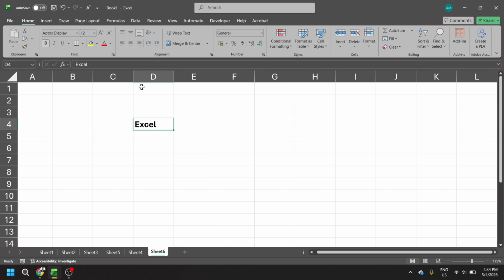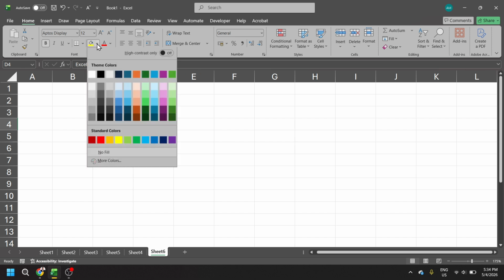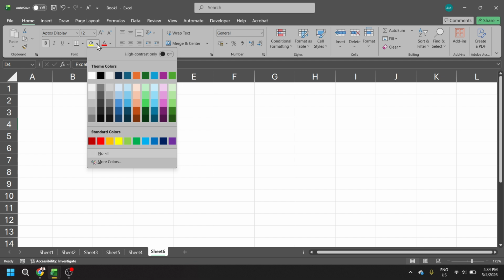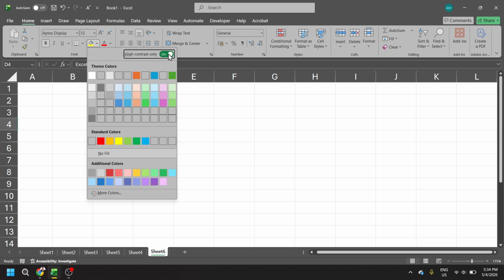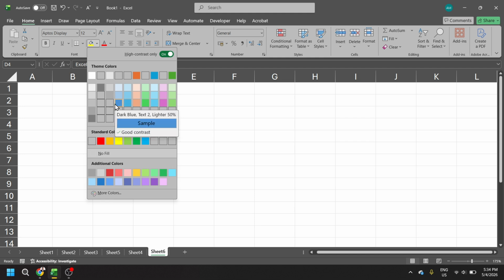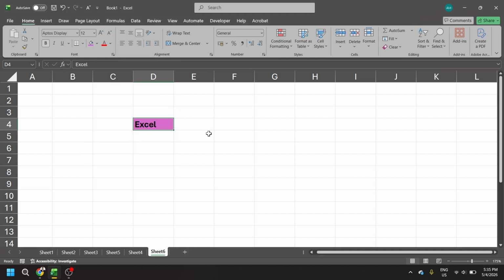How to Use High Contrast Colors in Excel (Easy Guide)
In this video, we discuss how to use high contrast colors in Excel to make your data pop and improve readability. Learn how to enable high contrast mode in Excel and select high contrast fill colors that reduce eye strain and enhance accessibility. We'll walk through the steps to turn on high contrast only in Excel and choose from the high contrast color palette for dashboards, presentations, and printouts.

00:00 Introduction to High Contrast Colors
00:21 Selecting Cells and Fill Options
00:44 Opening the Fill Color Menu
01:06 Enabling High Contrast Only Setting
01:29 Previewing Color Swatches
01:54 Checking Text Legibility
02:08 Best Practices for Color Usage
02:30 Previewing Your Sheet for Clarity